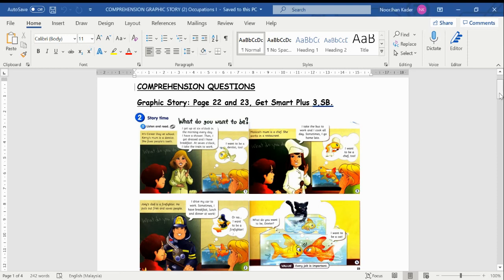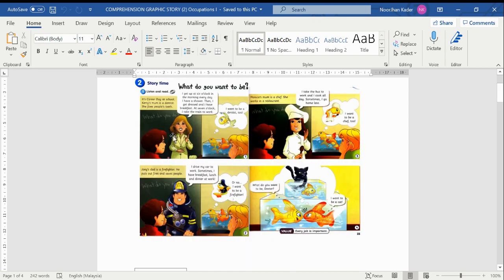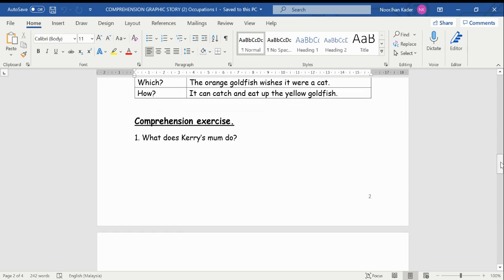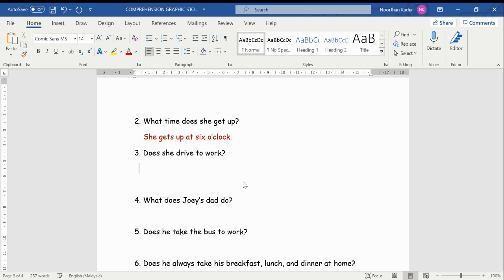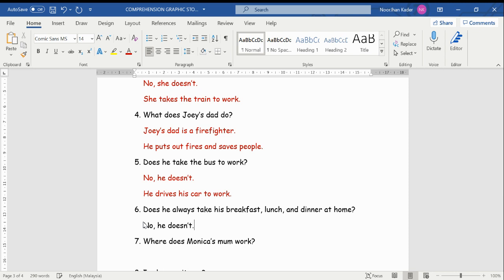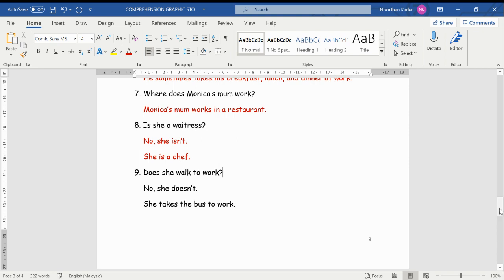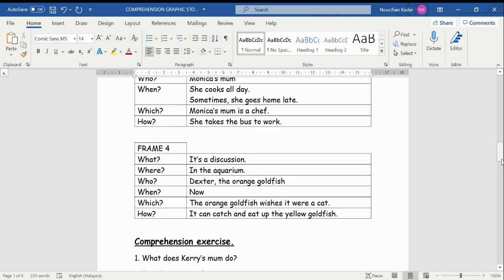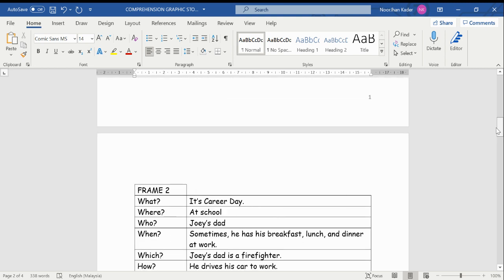HOW TO WRITE ANSWERS TO COMPREHENSION QUESTIONS (GRAPHIC STORY WITH DIALOGUES)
This is a simple lesson on writing answers to comprehension questions based on a graphic story with dialogues in its frames.
This is a written lesson.
Hopefully, this lesson will serve as extra teaching material and it may come in handy for extra comprehension practice.

I'm sharing the link here for your view.
Word document: